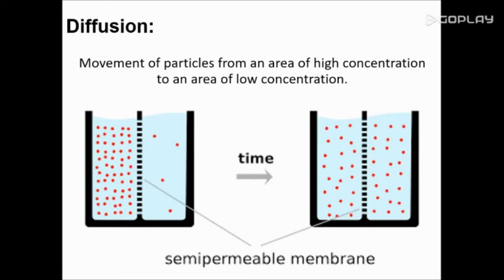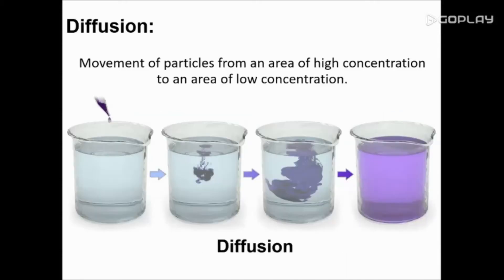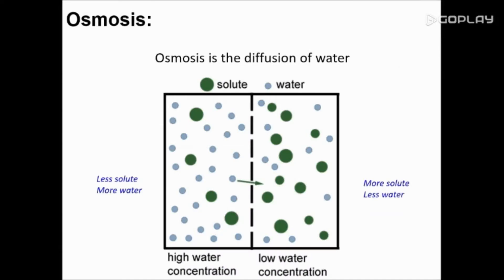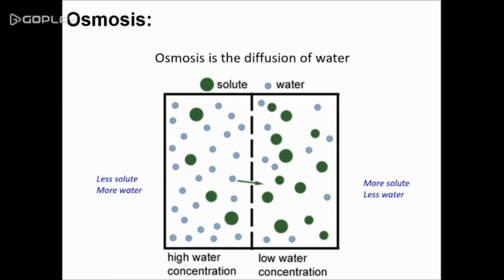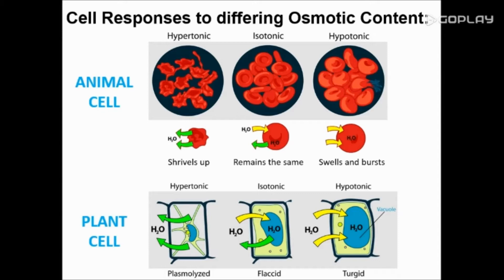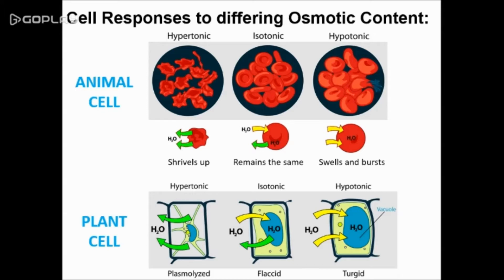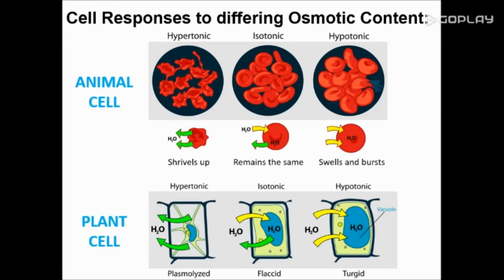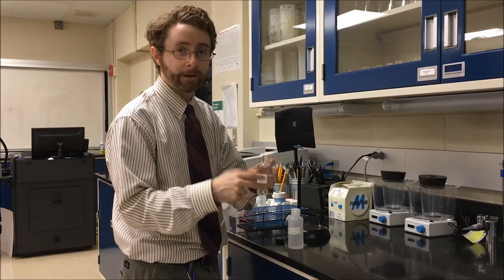Diffusion & Osmosis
Explanation of Diffusion & Osmosis:  00:00 - 06:16
Red Blood Cells in Isotonic & Hypotonic Solutions:  06:17 - 09:25
Plant Cells in Hypertonic Solution:  09:26 - 12:06